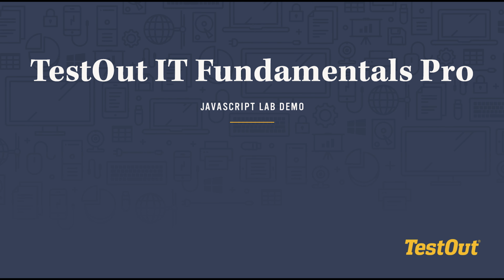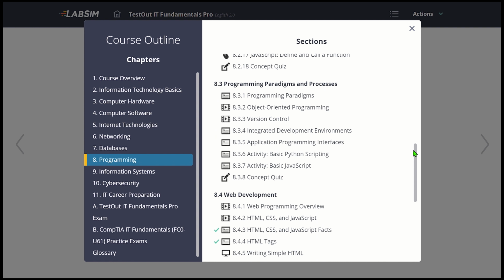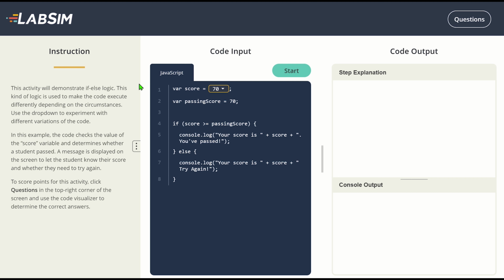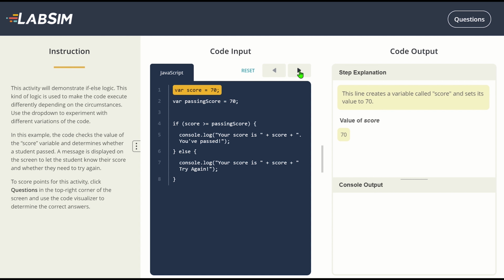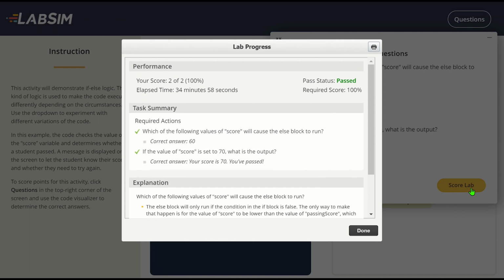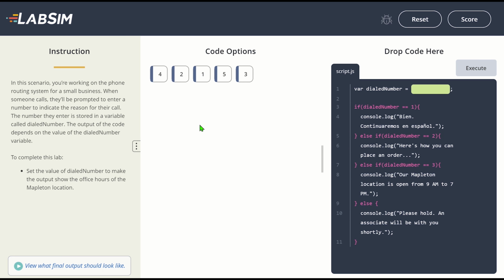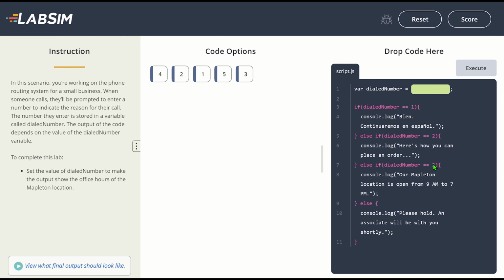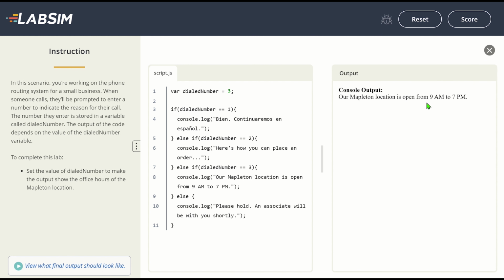TestOut IT Fundamentals Pro JavaScript Demo